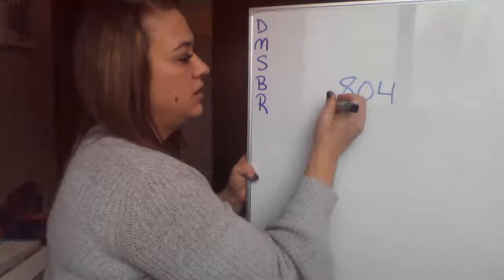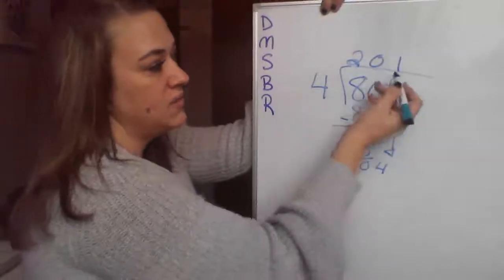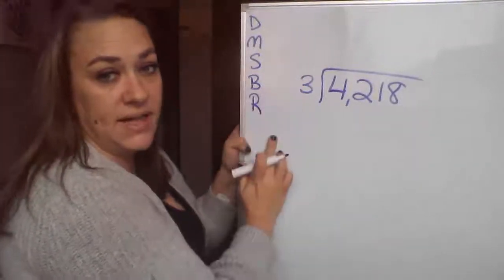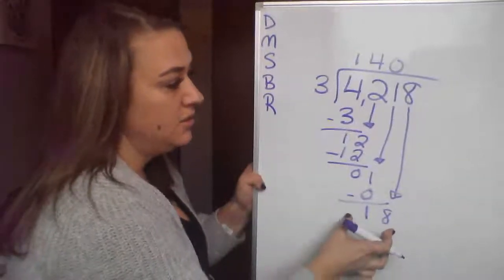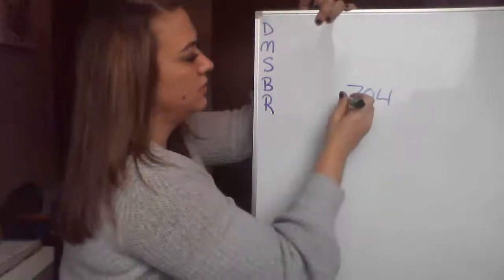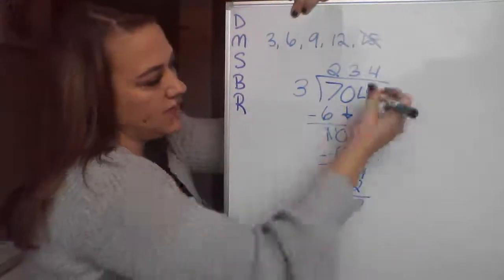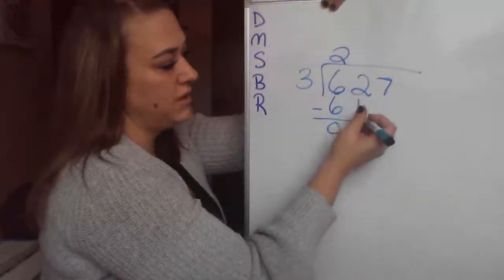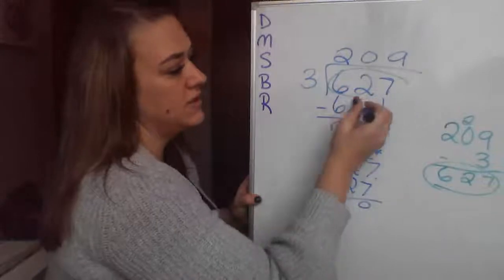Module 3 Lesson 30